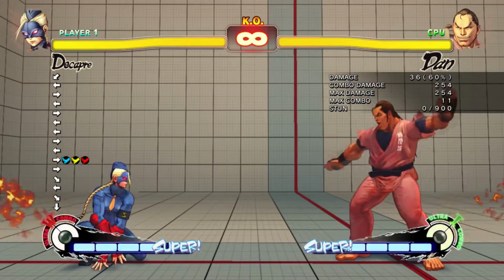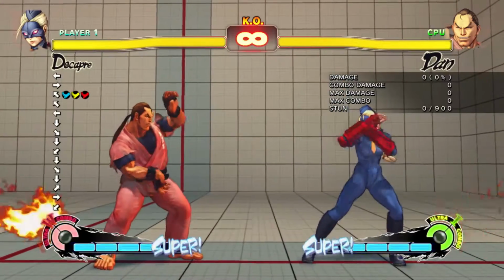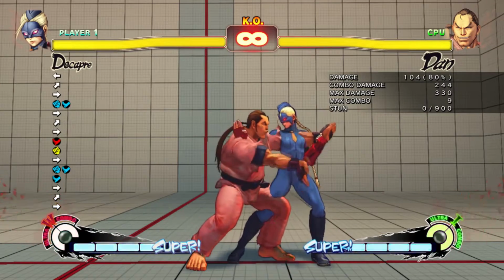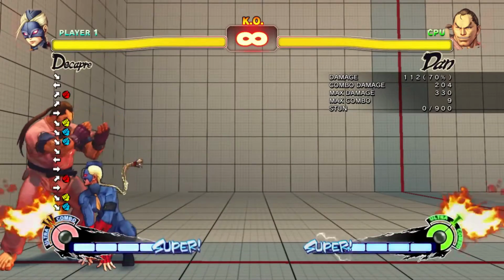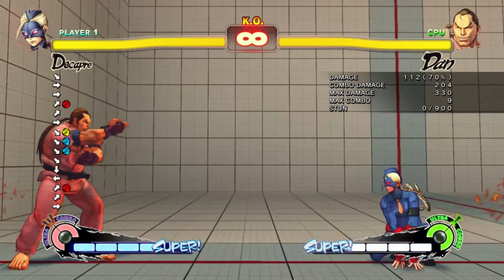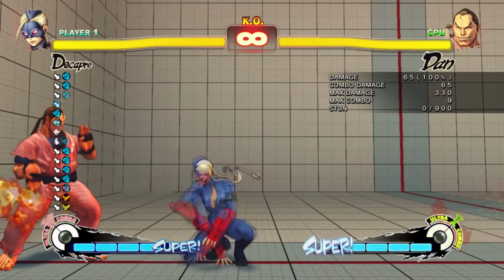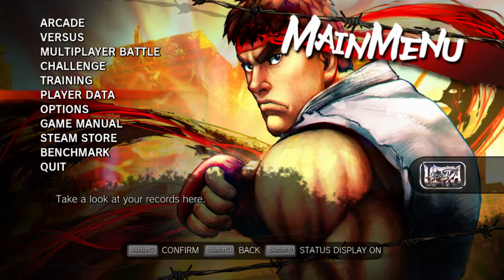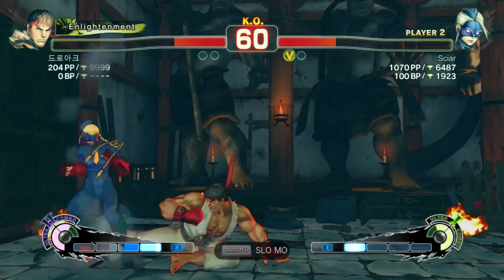Beyond Technical: Ultra Episode 2 - Simple Decapre Tutorial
If you like Beyond Technical feel free to check it out on Youtube/Facebook: